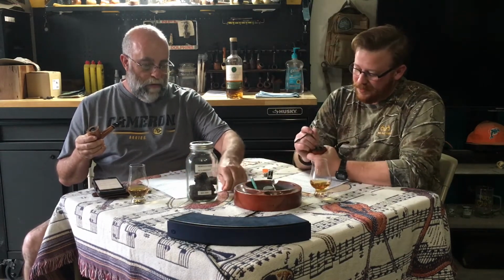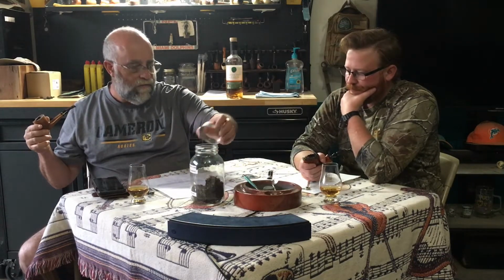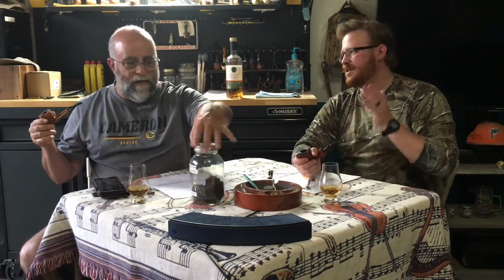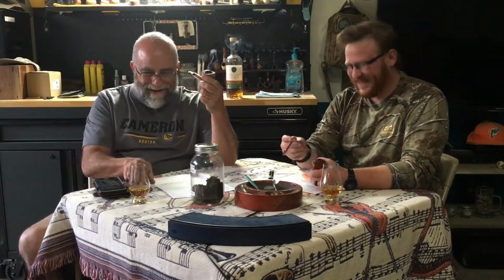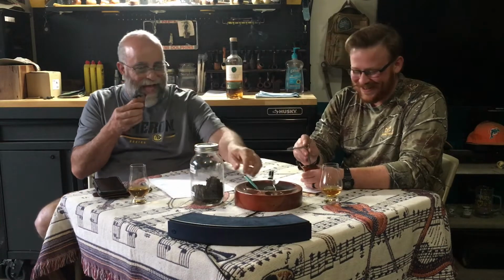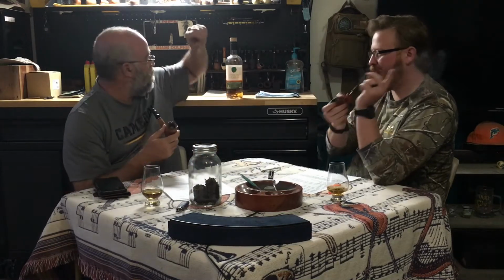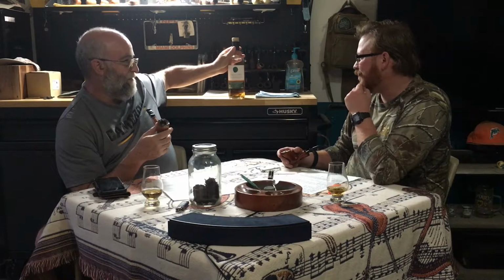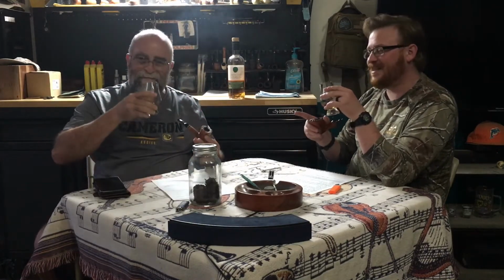Hearth & Home 10 to Midnight